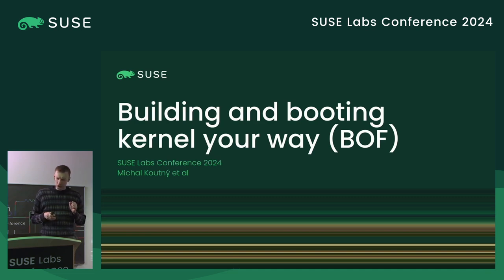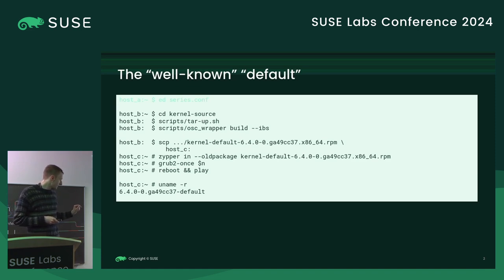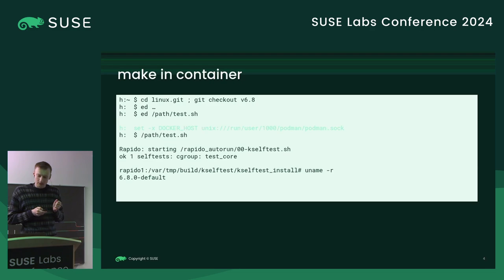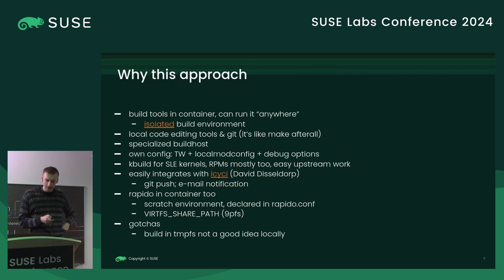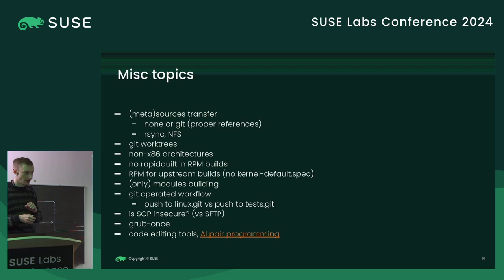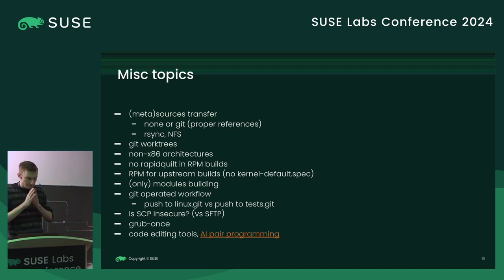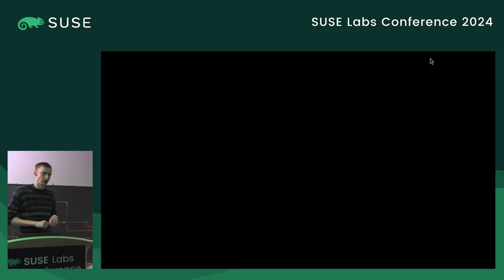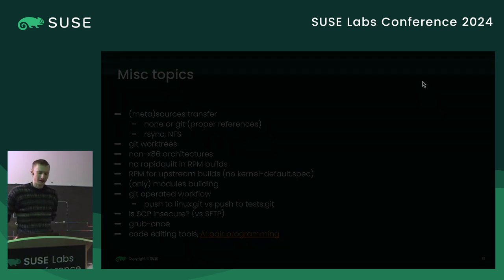Michal Koutný: Building and booting kernel your way (BOF)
We build, boot and test kernels every day using well-know routines. It sounds like there is nothing to discuss but from my experience each person in SUSE Labs equals own approach. It start with how you edit the sources, how and where you build them, how you get and track built artifacts, how you accompany them with functional userspace and how you run it and eventually how you make this all efficient. I am going to present the workflow that I have converged to and I invite you to share yours. The expected outcome is to be mutually inspired to see how to improve your own workflow and learn about each other's specifics (or to ascertain yourself that your workflow is already perfect). This is meant to be an open format, I encourage you show up with your own slide or two for better delivery.